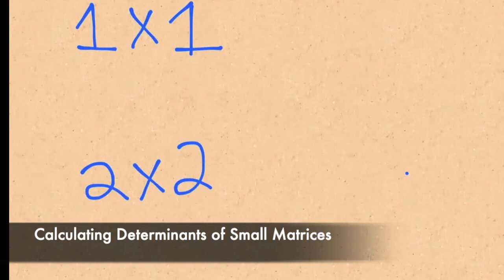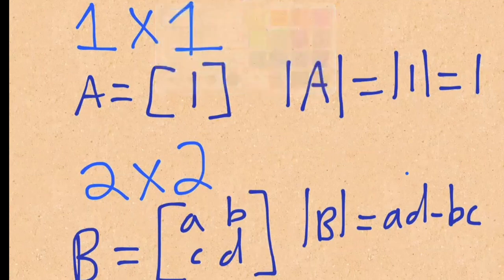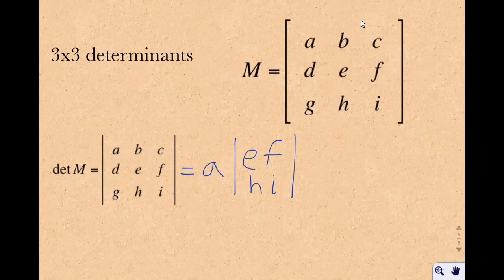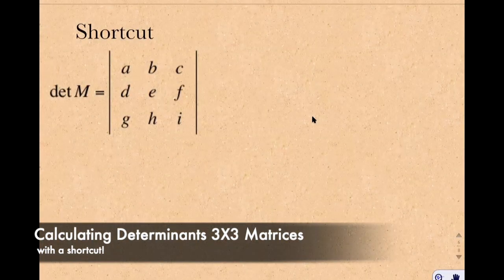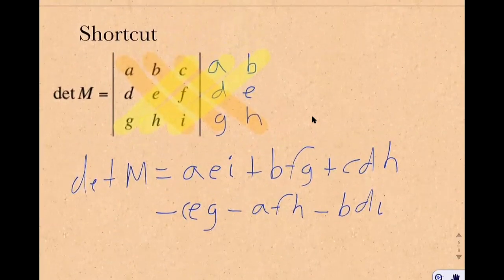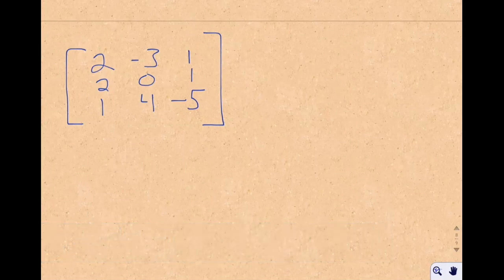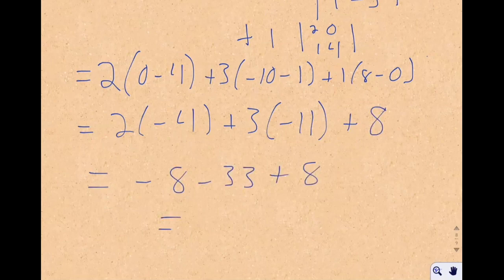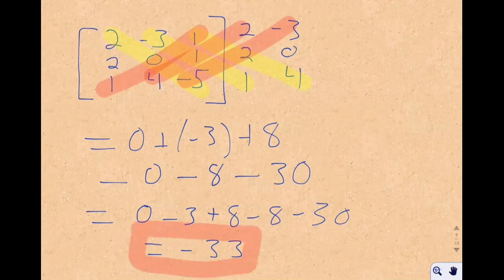Determining Determinants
In this first part of our series on determinants, we calculate 1x1, 2x2, 3x3, and nxn determinants, using traditional methods such as Laplace/Cofactor expansion and the shortcut method.